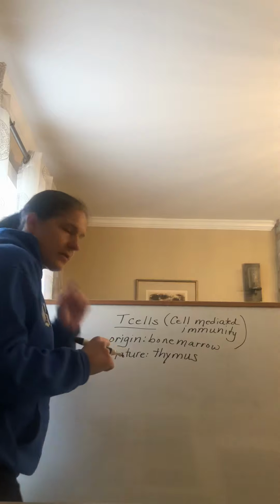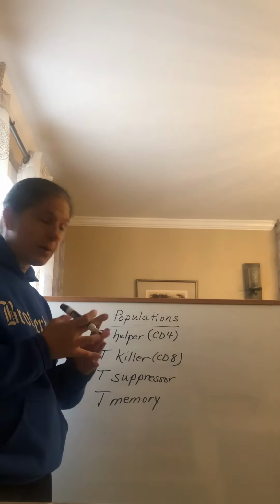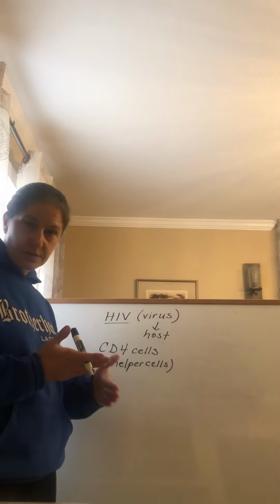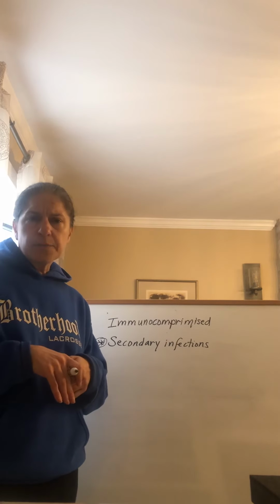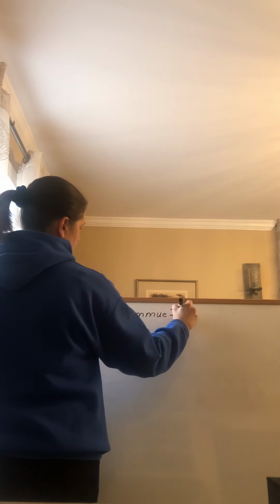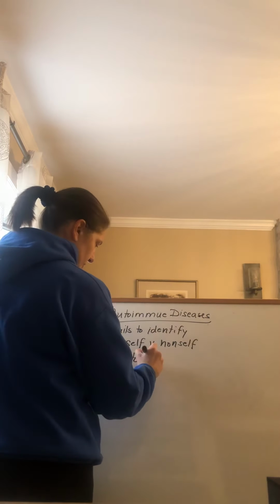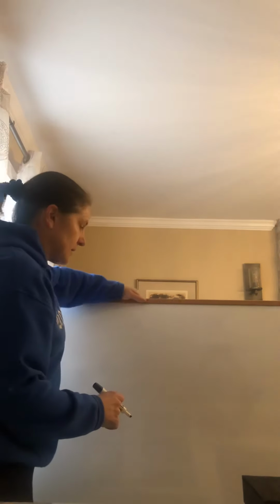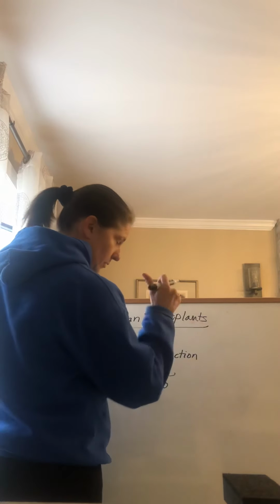TKO! Immunity, vol 4